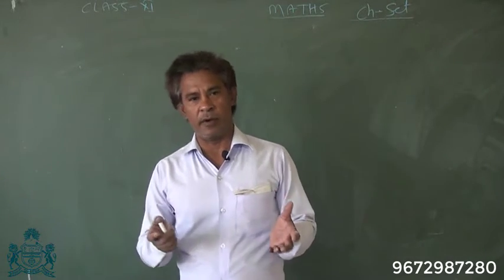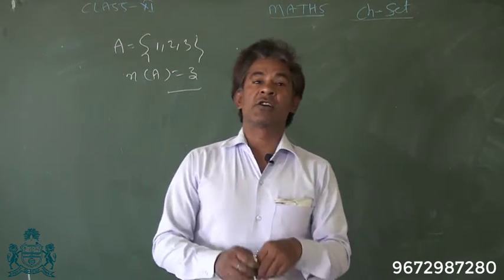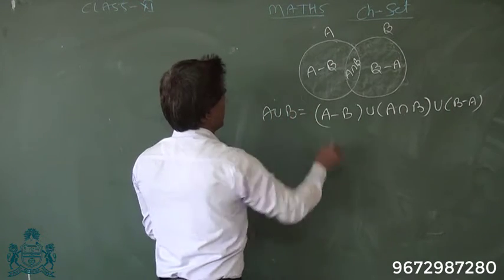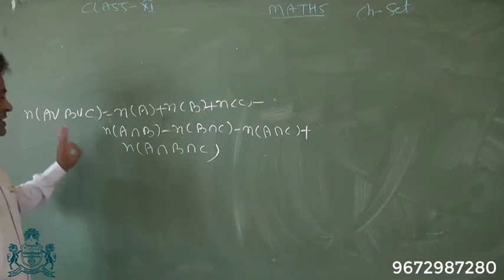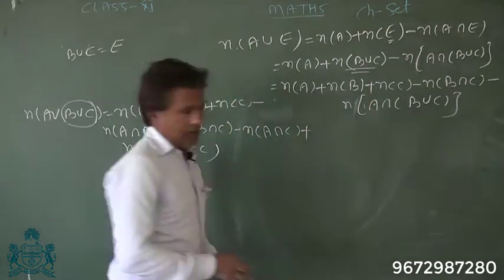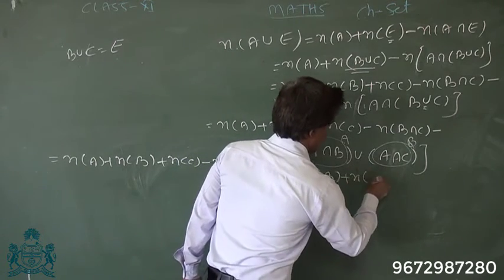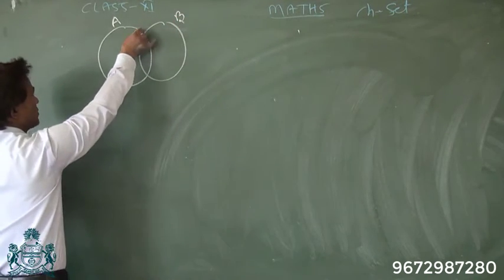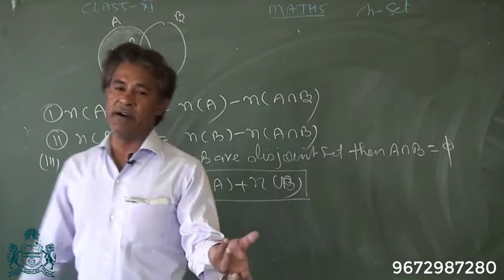CLASS 11th MATHEMATICS(ENGLISH MED) : PART 8 - SET